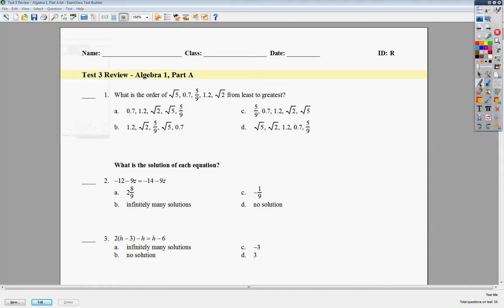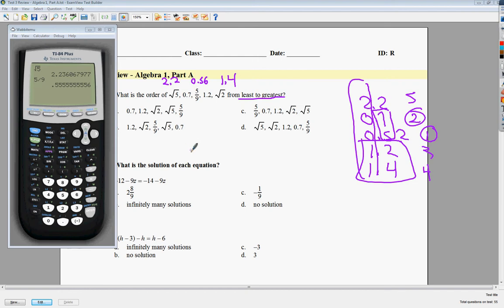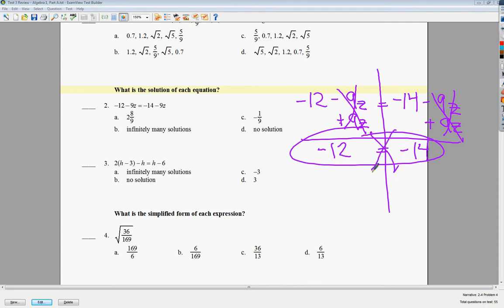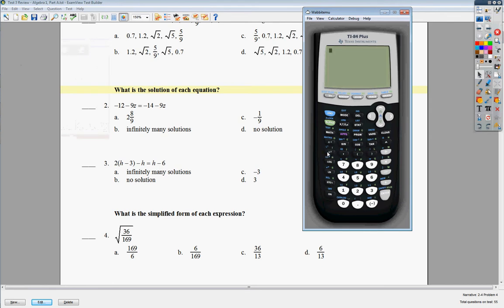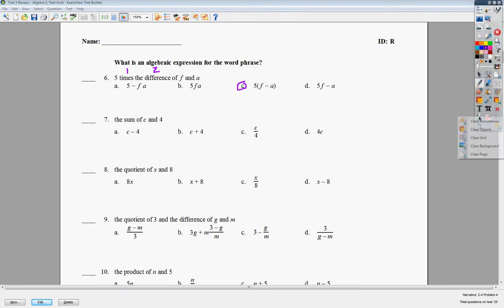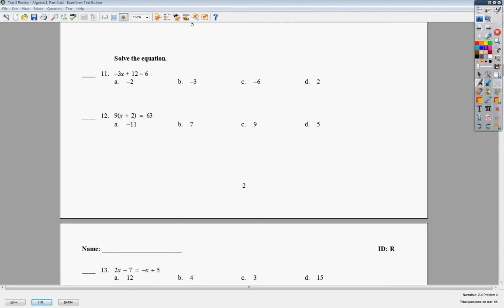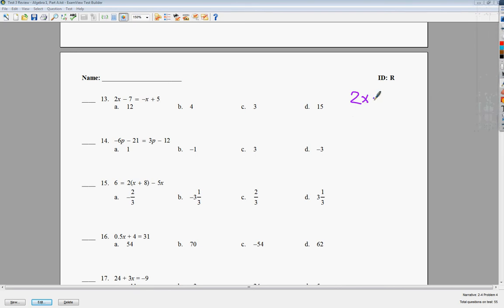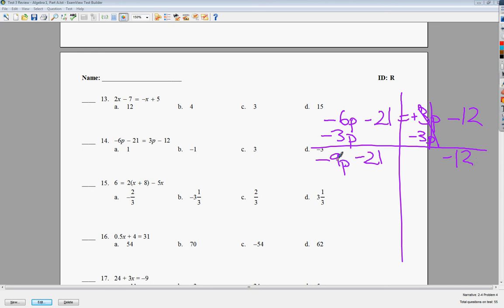Questions 1-14_Test 3 Review_ Algebra 1, Part A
This video is for my Algebra 1, Part A class at the Brick and Mortar school.